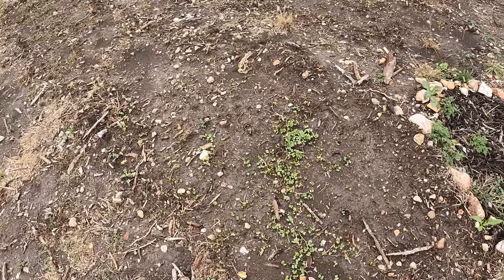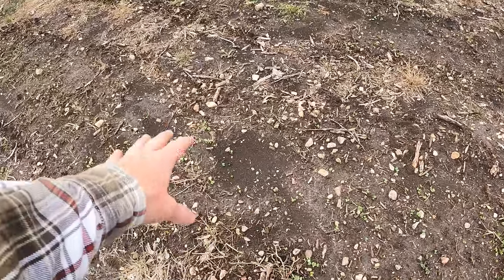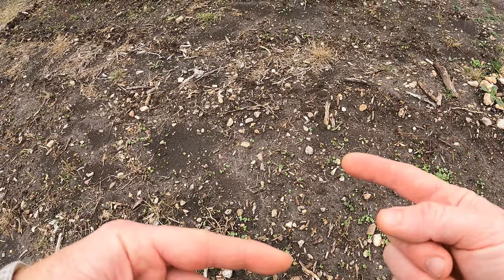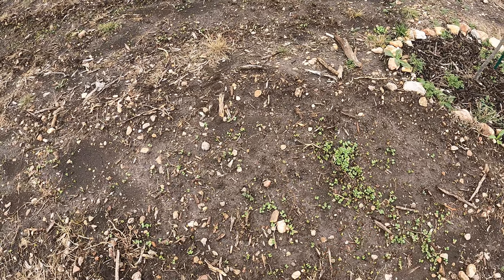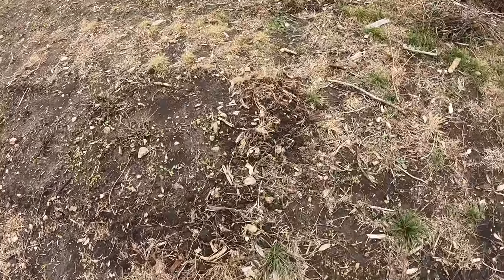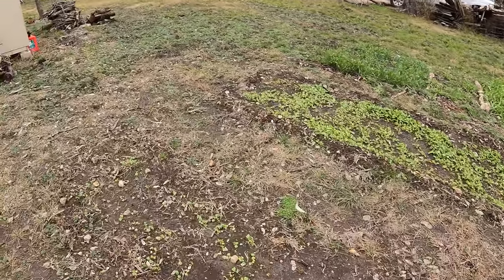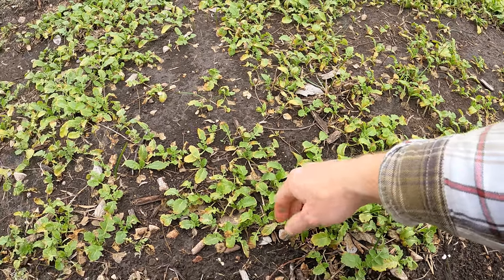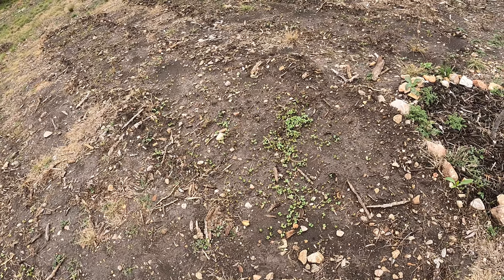Daikon Sprouted after the freeze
I tilled up this section and planted Daikon Radish seeds as a cover crop about 3 weeks ago.  Then I noticed we would be getting a freeze a few days later so I didn't water the seedlings and hoped that they would not sprout before the freeze.  Luckily it worked, and then after the freeze we had heavy rains for 5 days and now they sprouted.  So now all the tilled rows are planted and have cover crops growing.  Im excited for early summer when I can start planting some crops in these beds.  Hopefully these daikon radish help to improve my soil and soften it.